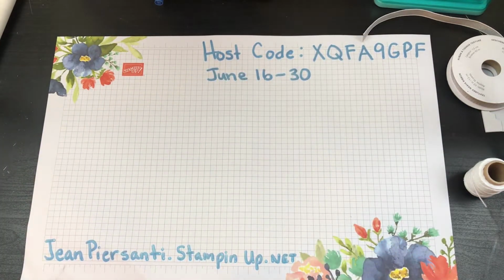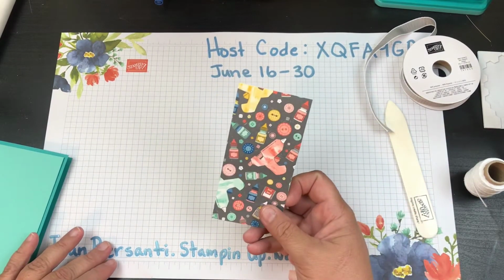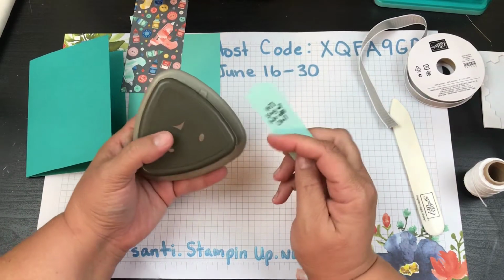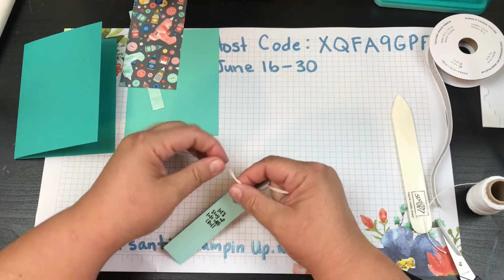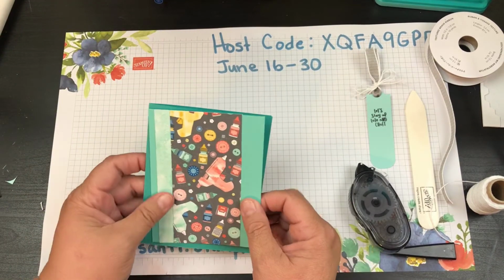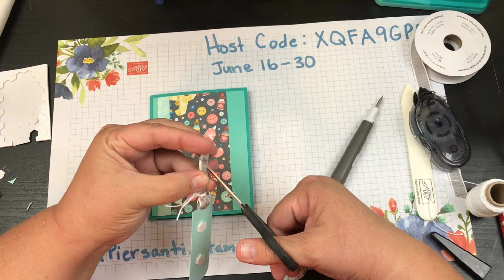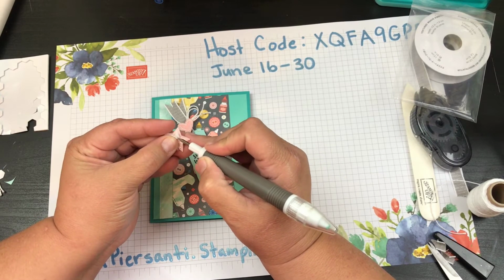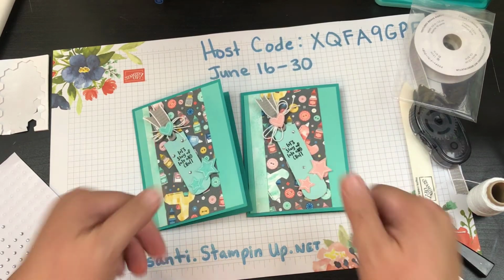How to make a handmade greeting card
Hostess Code Valid Thru June 16 - 30 XQFA9GPF

Come have some fun, putting our Paper Pumpkin together LIVE on YouTube Saturday June 22nd at 10am Pacific (1pm Eastern)